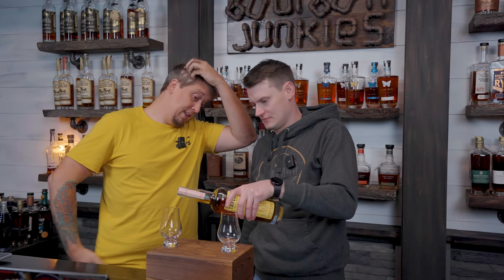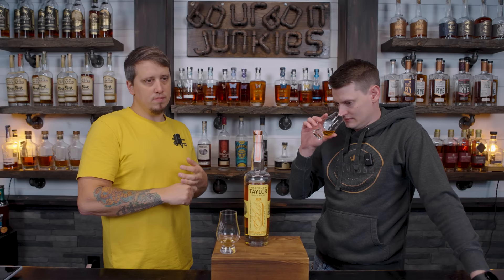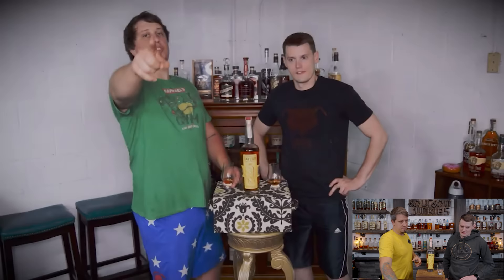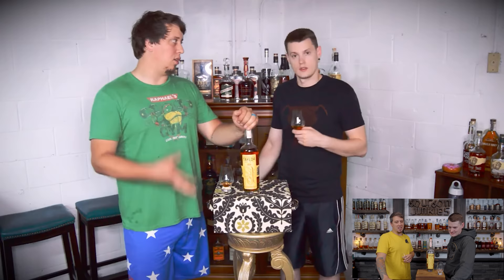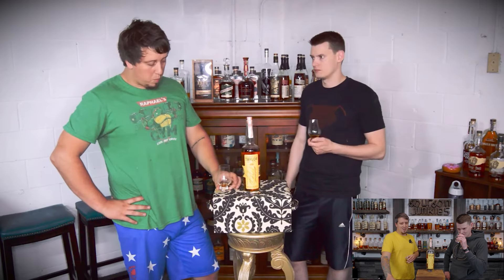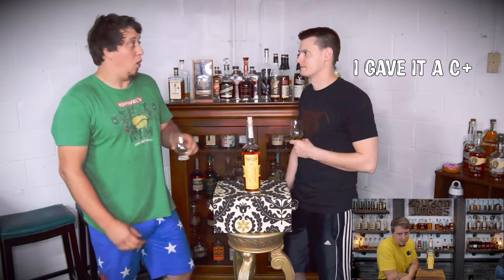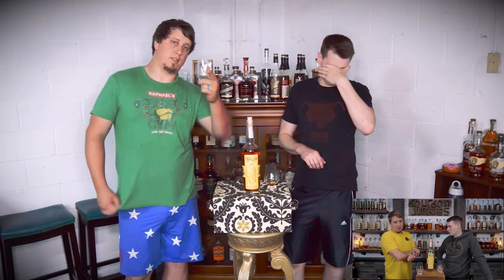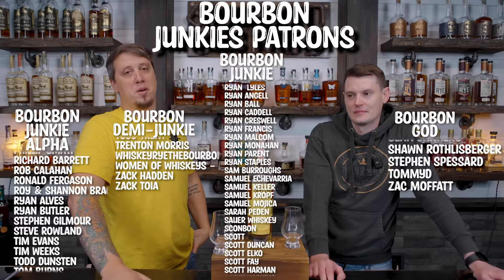Bourbon Junkies Revisit EH Taylor Small Batch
If you want to impress your guests or just enjoy a nice cocktail at home don't miss out and head on over or use code BOURBONJUNKIES for $20 off a subscription today.

We wanted to revisit an old review and see how much things have changed over the years, hope you guys enjoy this as much as we did!